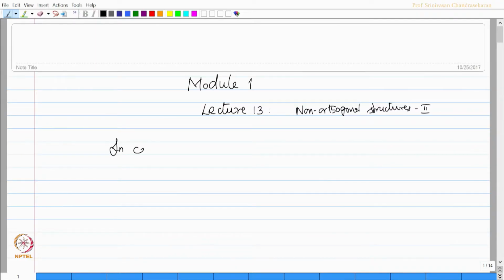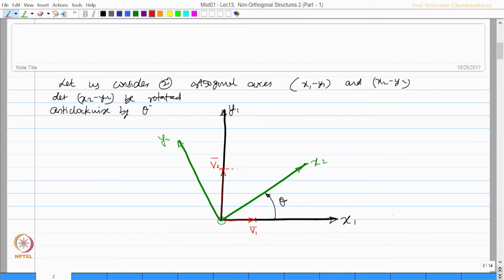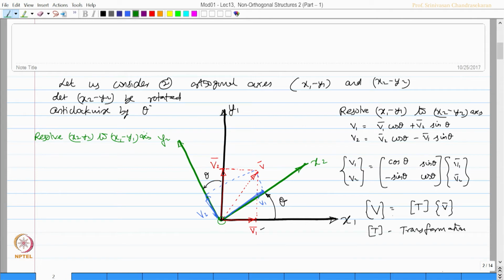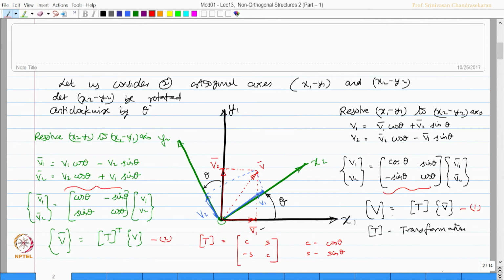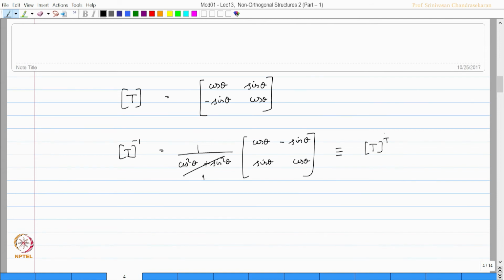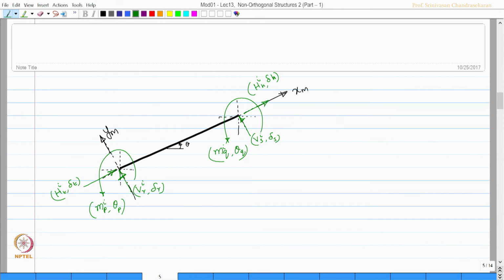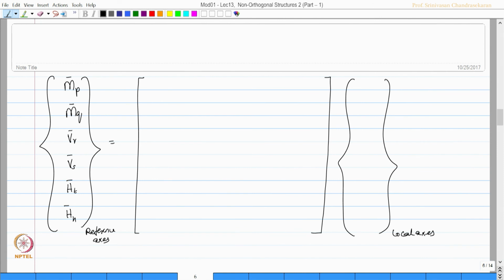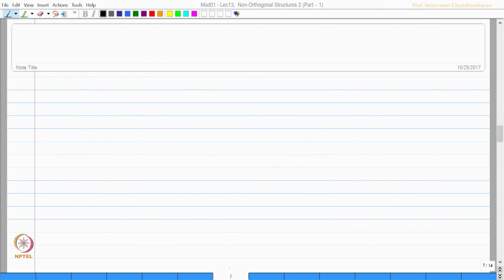Non-orthogonal structures - II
The formation of transformation matrix to solve planar non-orthogonal structure by stiffness method is explained in this lecture.